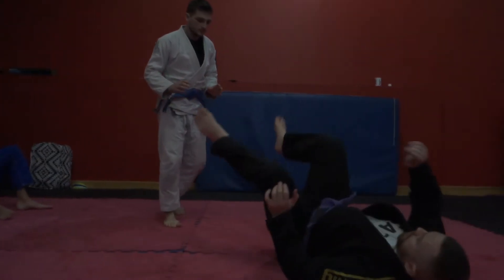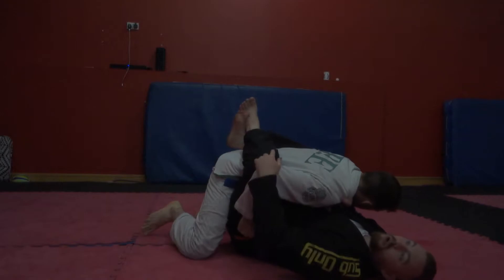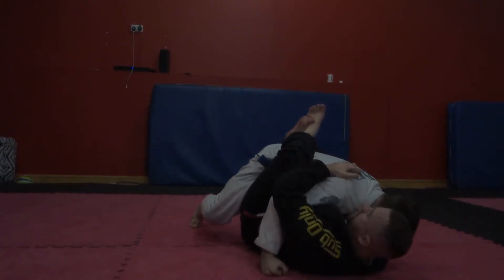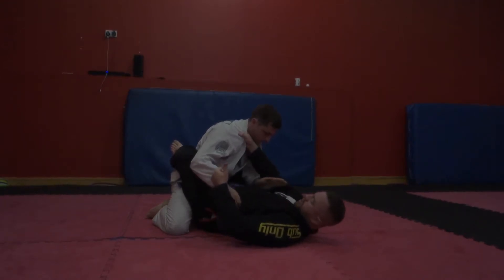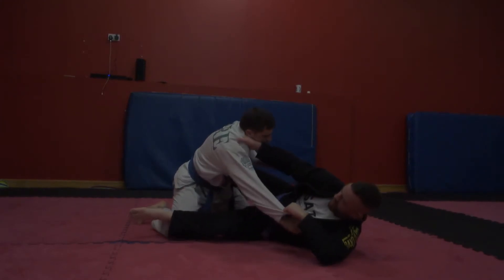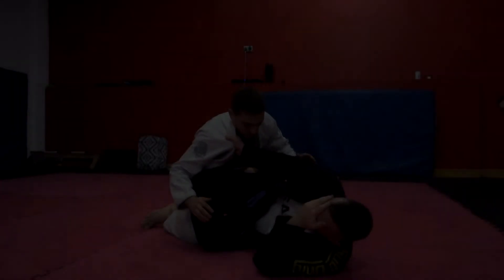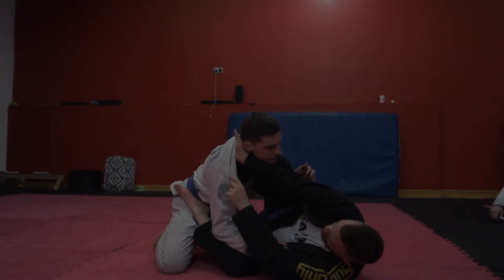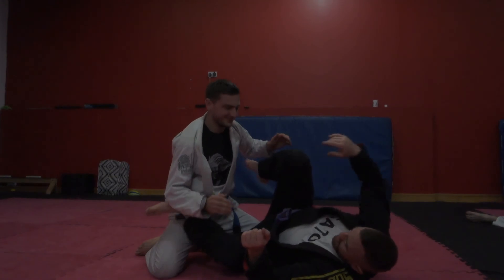Cross Collar Control From Closed Guard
Brazilian Jiu Jitsu (BJJ) in Coolmine Industrial Estate, Blanchardstown, Dublin 15.
First class is free with no obligation to join so drop down and see what we're about.
A safe, fun and friendly environment to learn this highly technical martial art and sport.
SHOW MORE